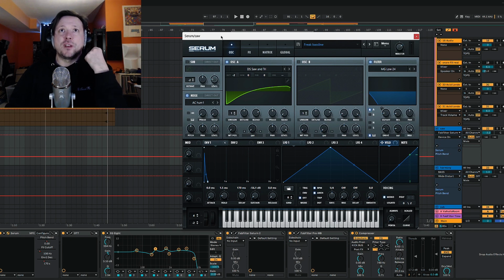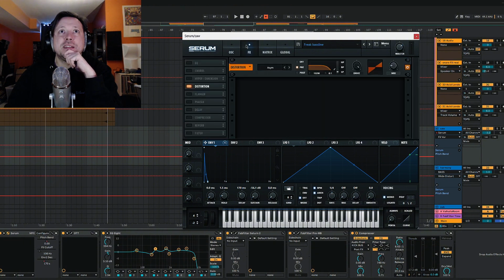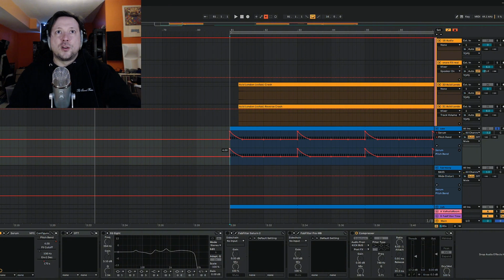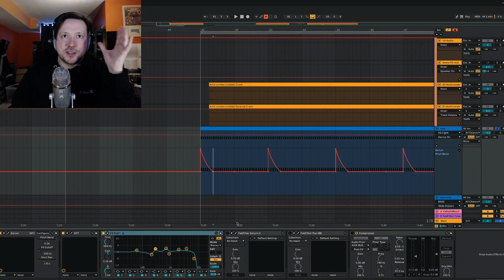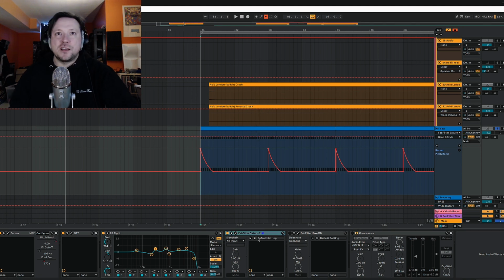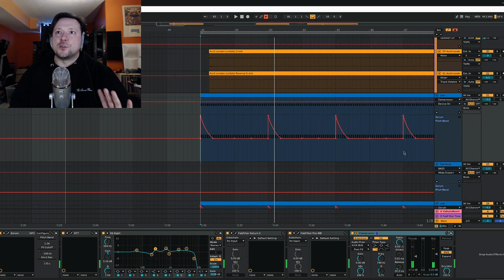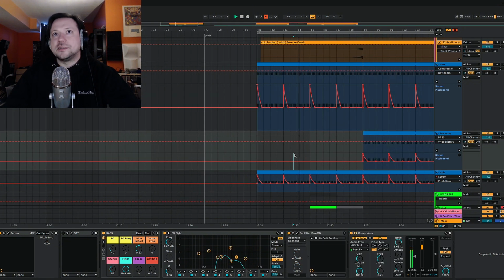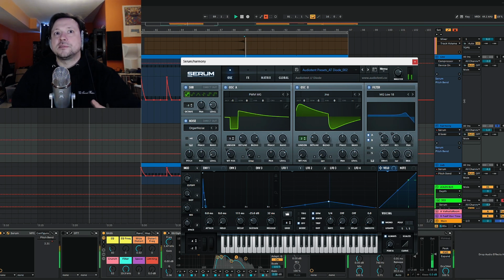Remaking the bassline of Freak by GENESI, MEDUZA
I'm making a bassline in the style of GENESI and Meduza that they used in their track 'Freak' using Ableton 12 and Serum